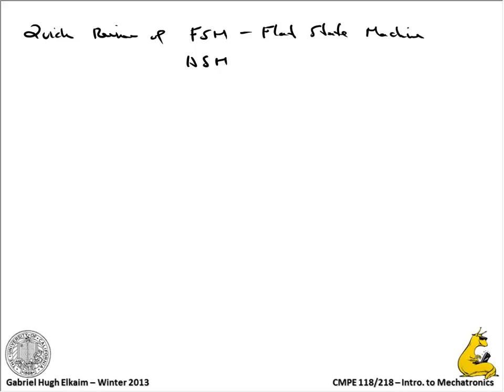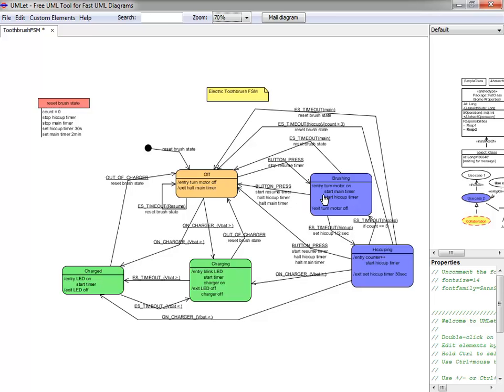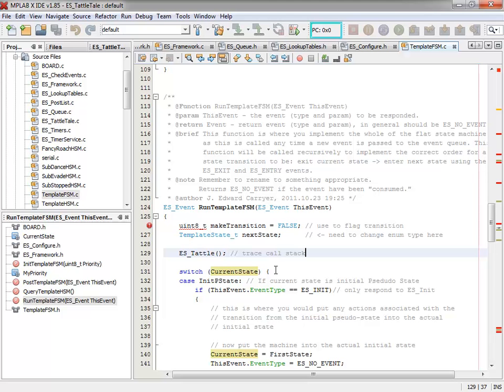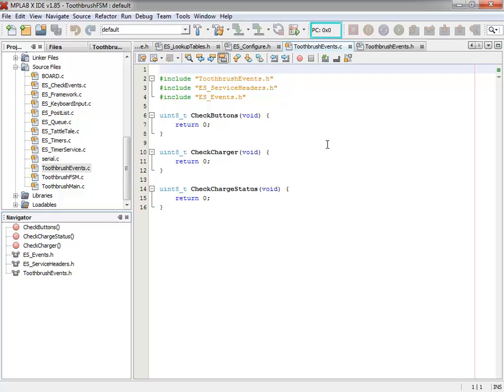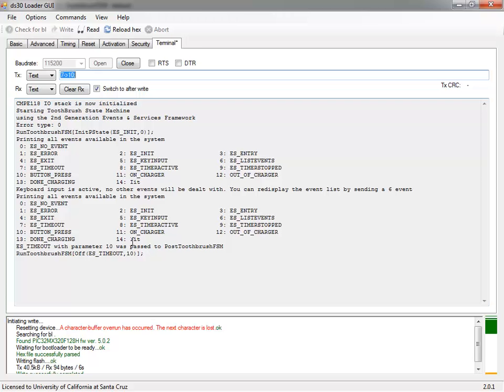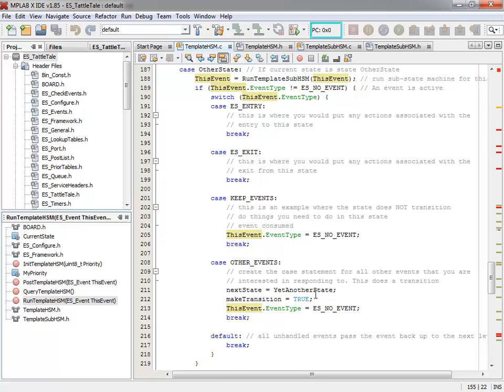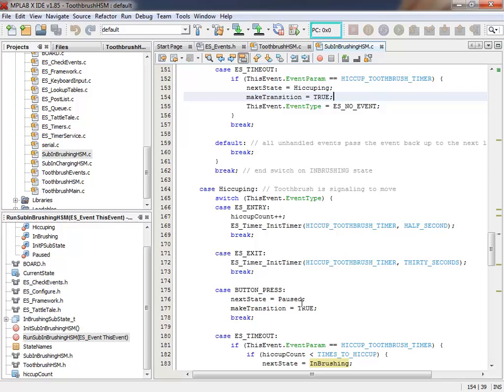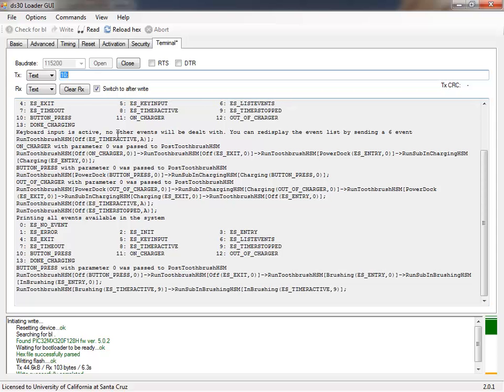CMPE118: Lecture 0.5 HSM and FSM templates for Lab 0